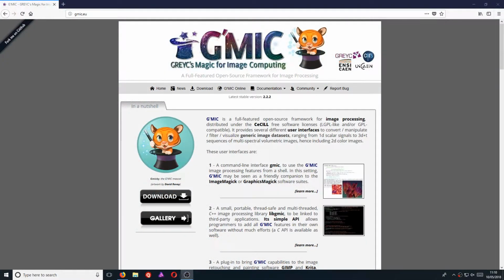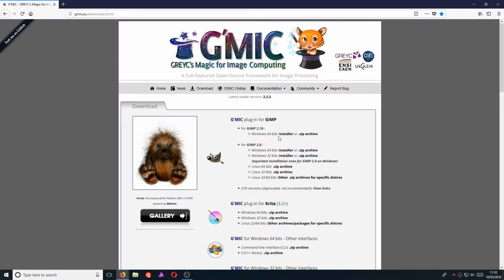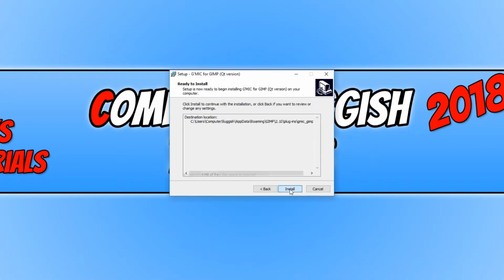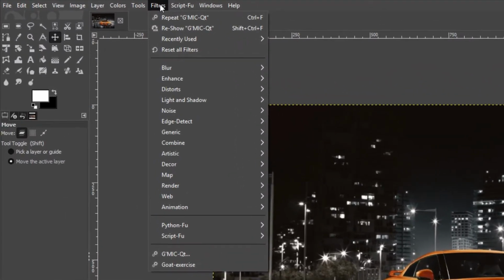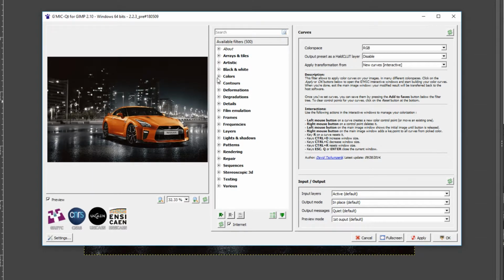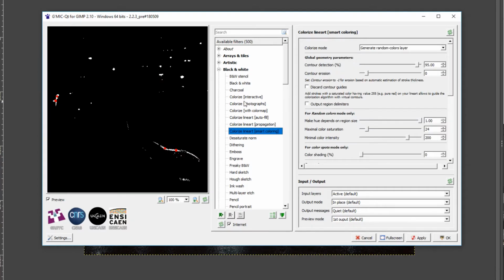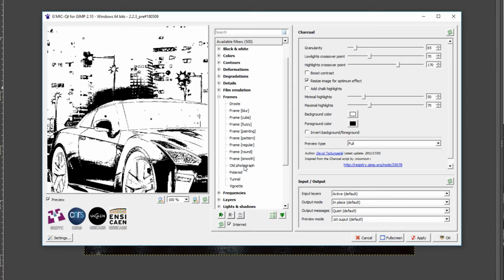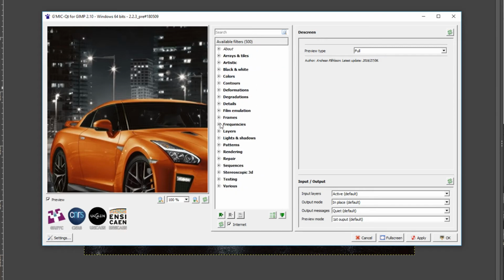How To Install GMIC To GIMP 2.10 Add Special Filters | Getting Started With GIMP 2.10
In this GIMP 2.10 Tutorial I will be showing you how to add GMIC (Greyc`s Magic for Image Computing) this is a fantastic addon that everyone must give a try it adds over 500filters to GIMP 2.10 once I have shown you how to install GMIC to GIMP 2.10 we will take a little look at a few of the filters GMIC has to offer.

About G'MIC Plugin For Gimp 2.10:
G'MIC is a full-featured open-source framework for image processing, distributed under the CeCILL free software licenses (LGPL-like and/or GPL-compatible). It provides several different user interfaces to convert / manipulate / filter / visualize generic image datasets, ranging from 1d scalar signals to 3d+t sequences of multi-spectral volumetric images, hence including 2d color images.